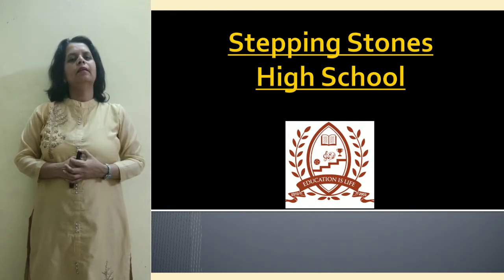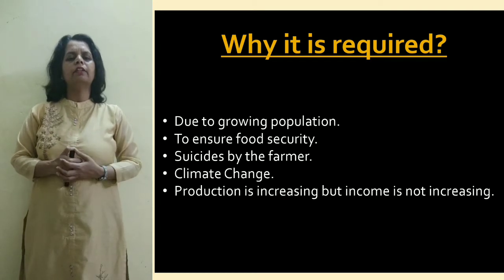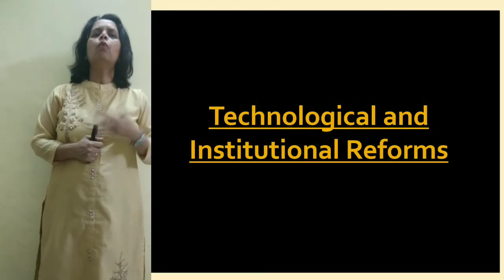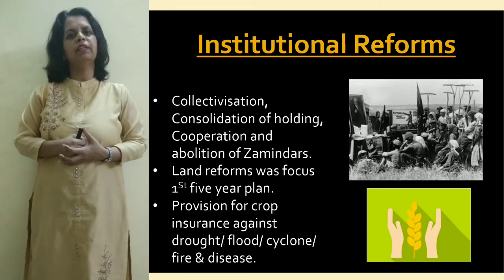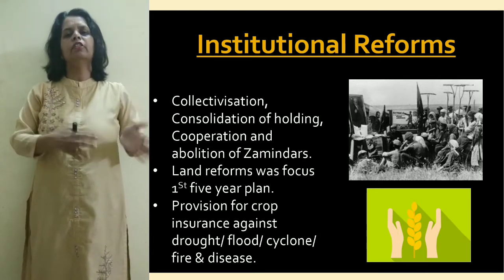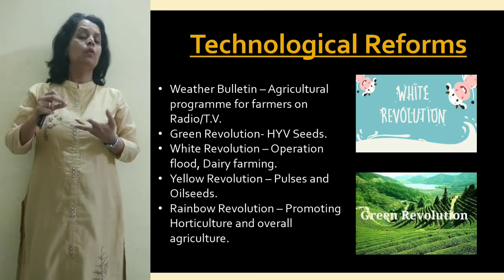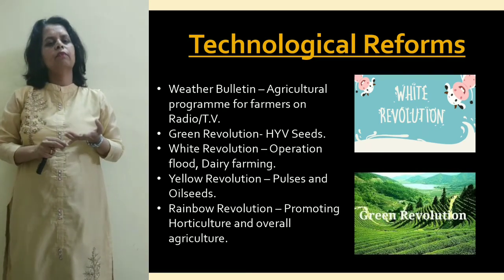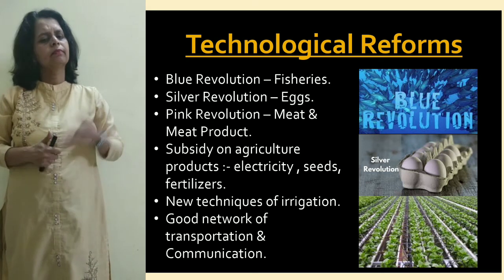Agriculture-8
Agriculture (Geography Std-X)
By Laxmi Roy Ma'am